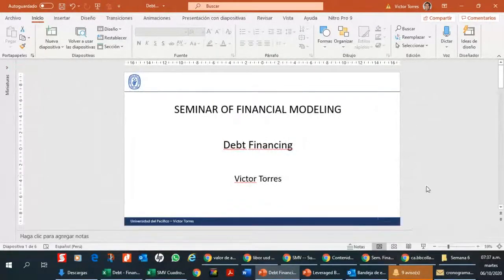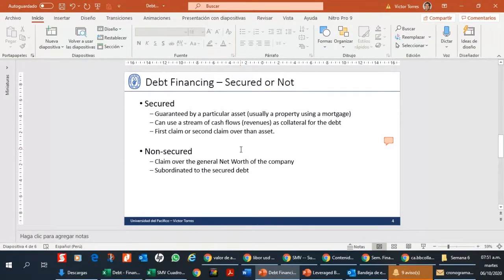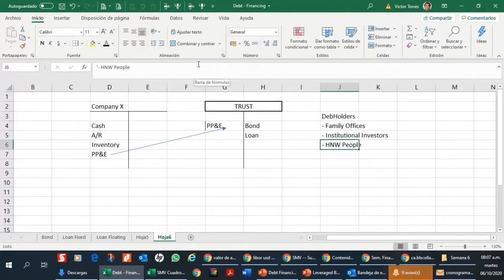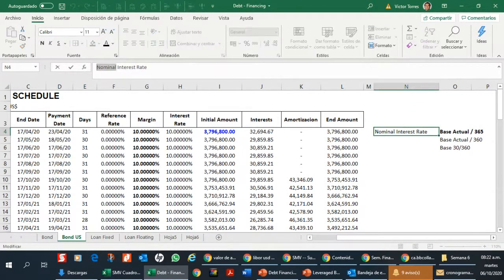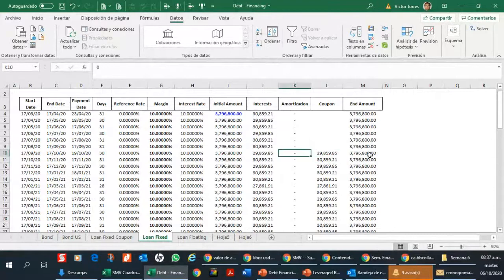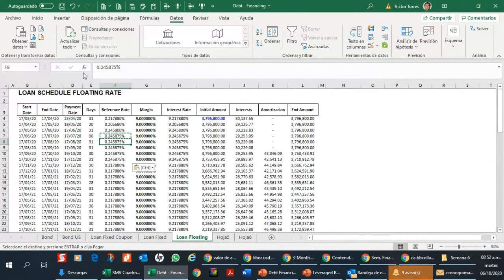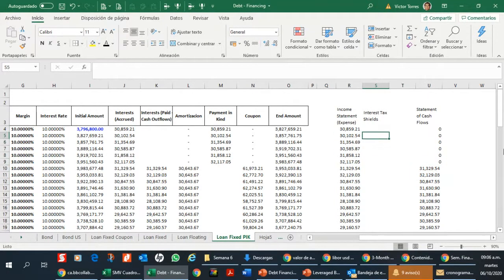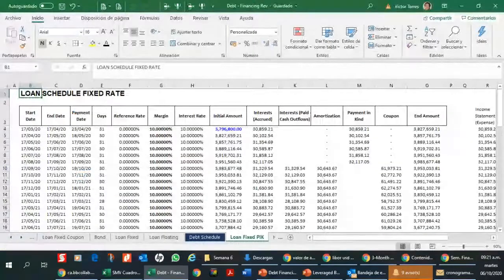financial modeling 5 | deb financing